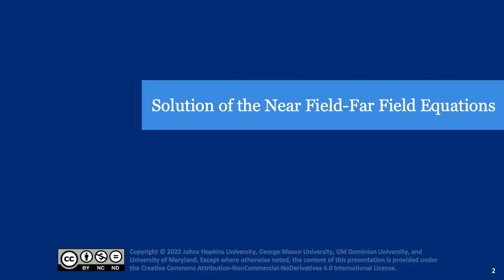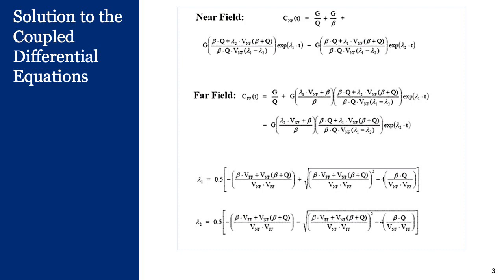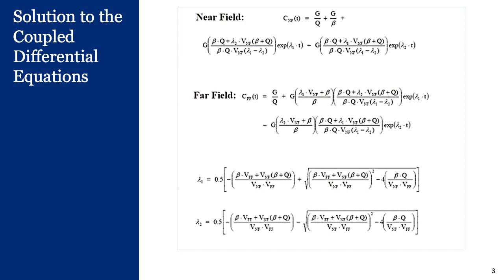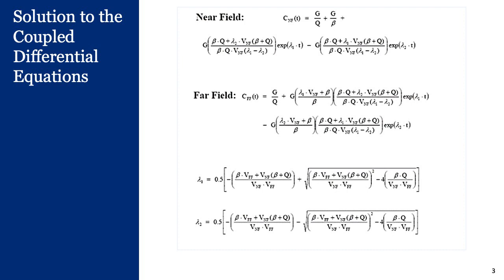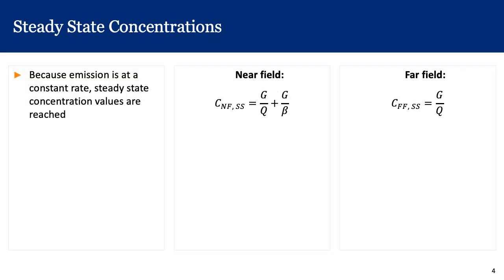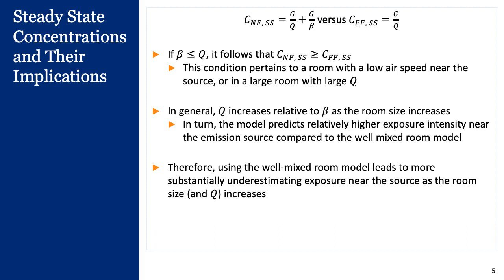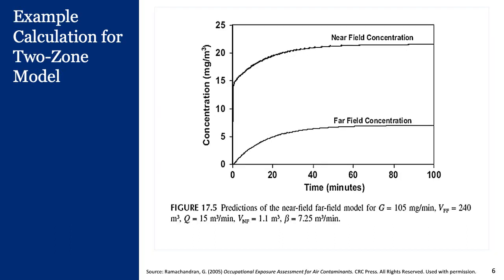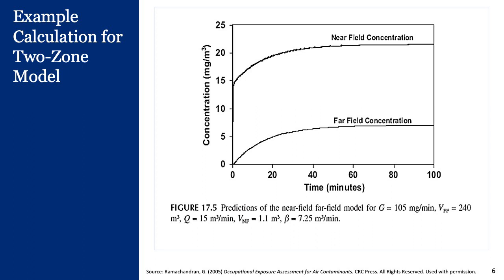02 Solution of the Near Field–Far Field Equations